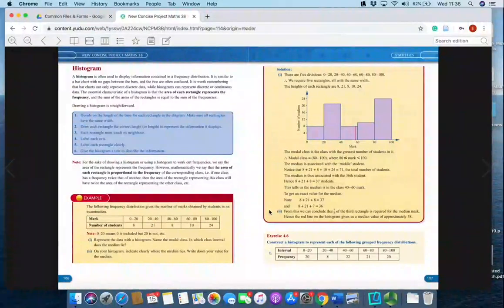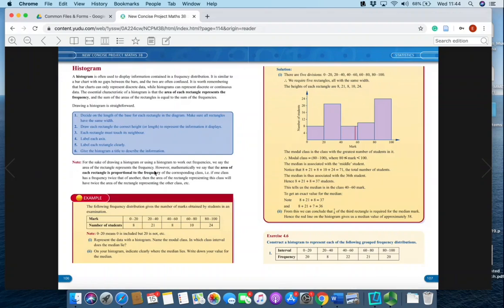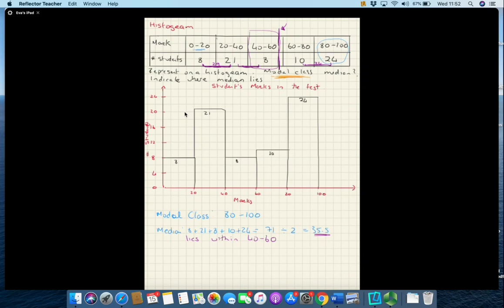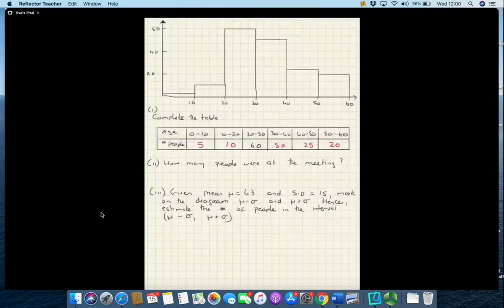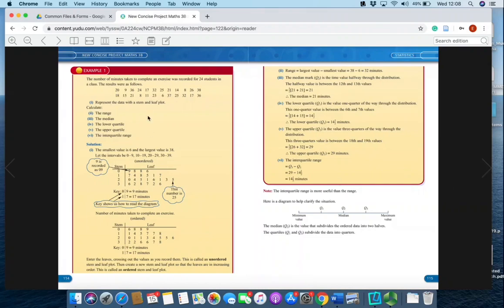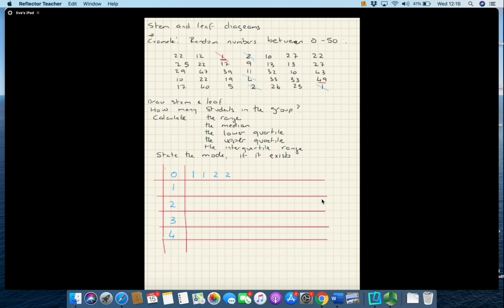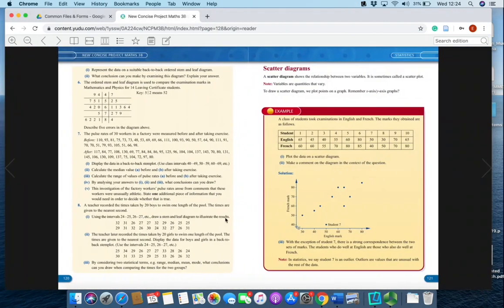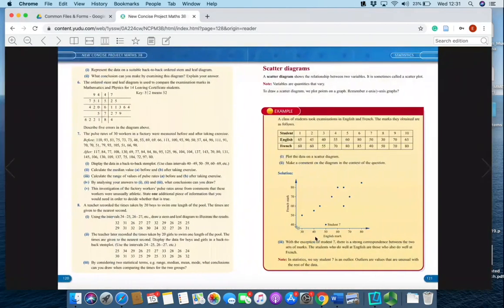LCO Statistics Part 3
Histograms
Stem and Leaf Diagrams
Line Plots